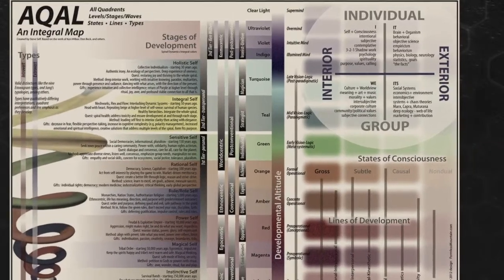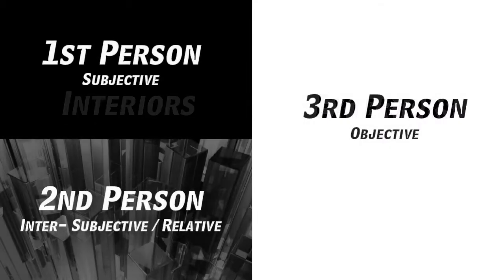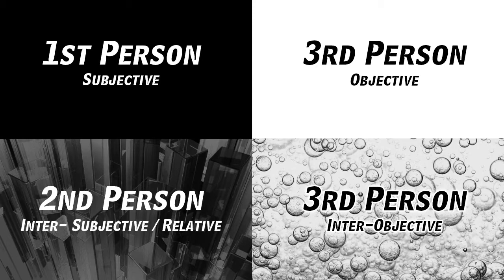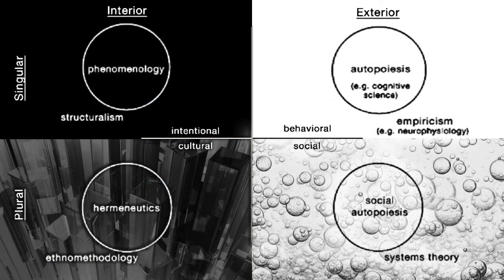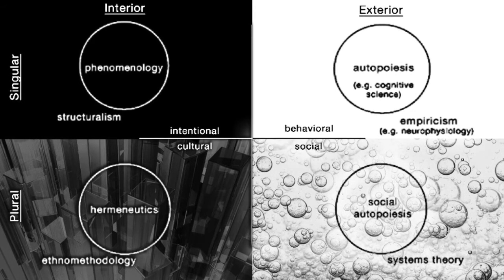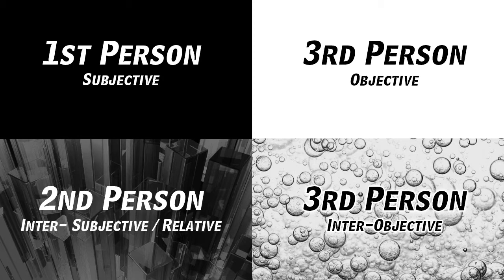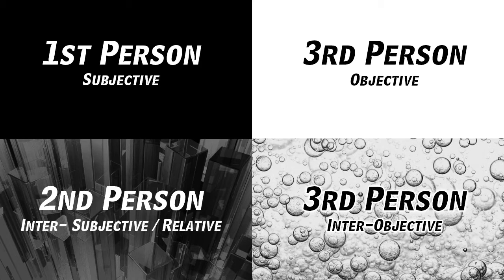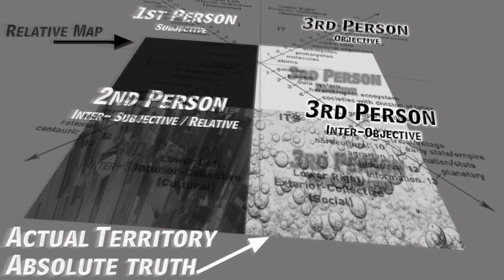Integral Epistemology in under 5 mins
Intro to Integral Theory's "Quadrants" and "Integral Methodological Pluralism", about different aspects of truth: Absolute, Relative, Subjective and Objective, and how to measure them in under 5 mins.